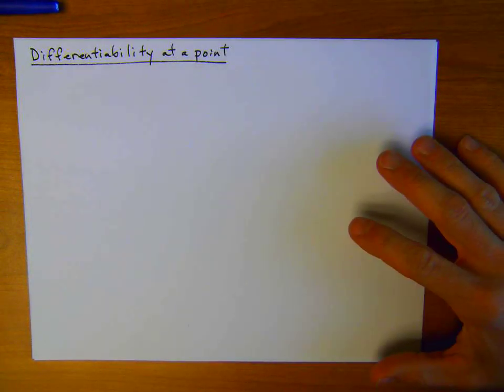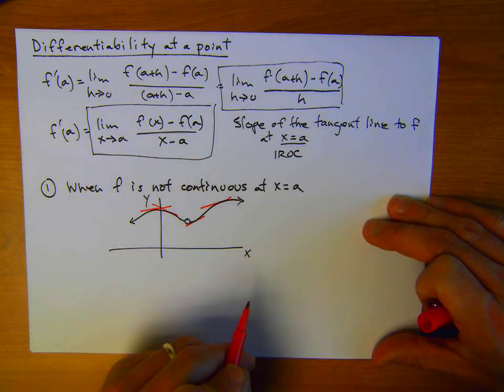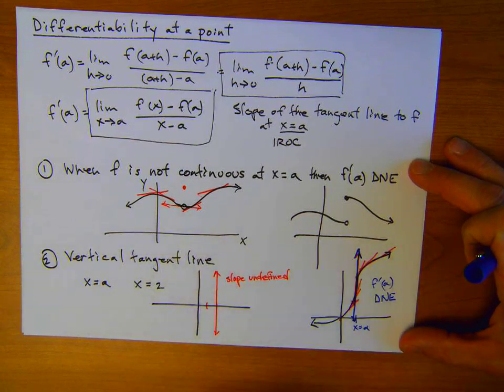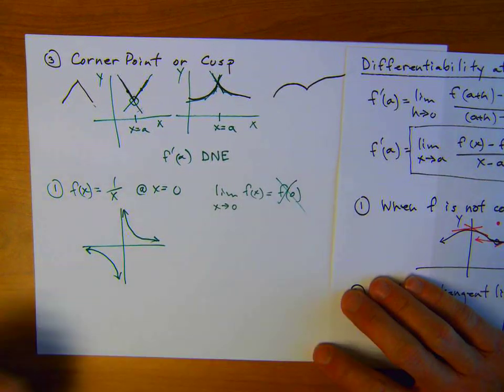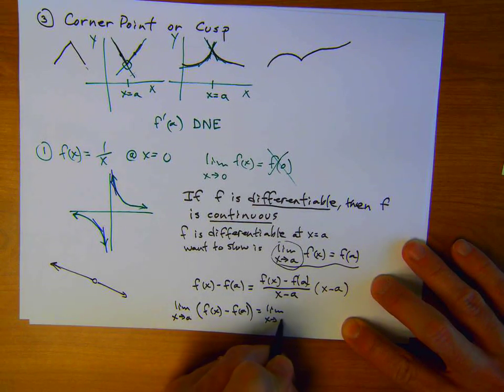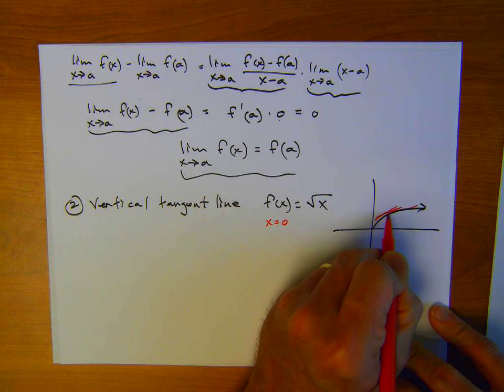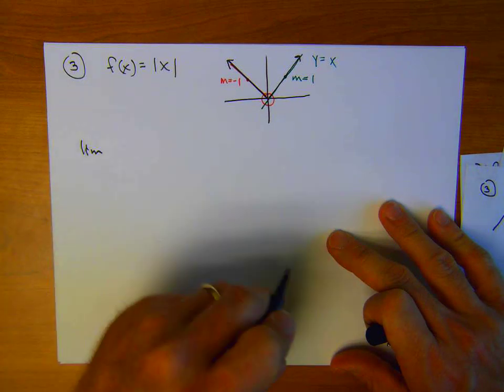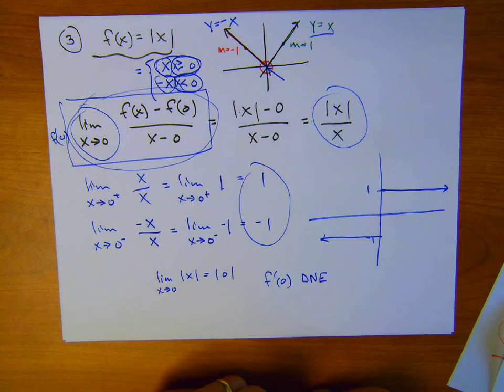Differentiability at a point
In this lecture I discuss the conditions for differentiability at a point, and the ways that a function can fail to be differentiable at a point.